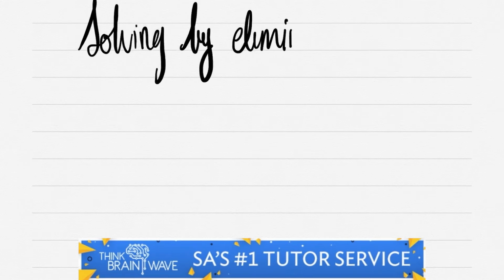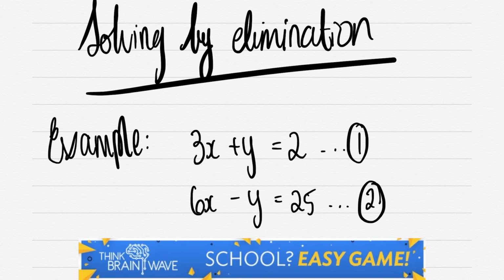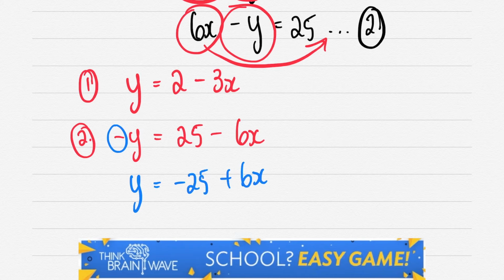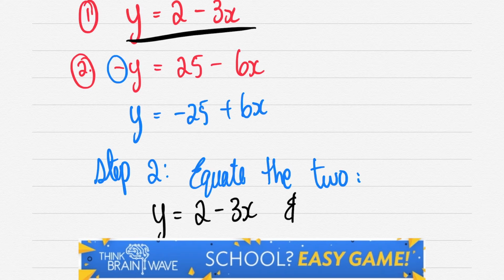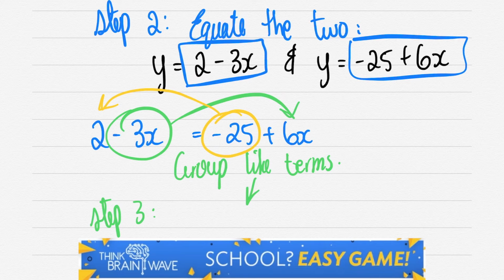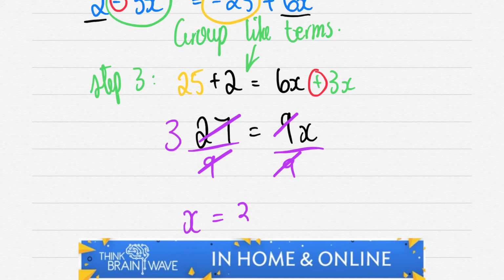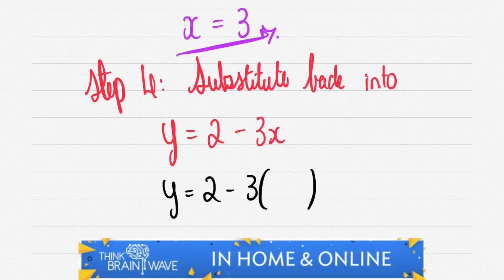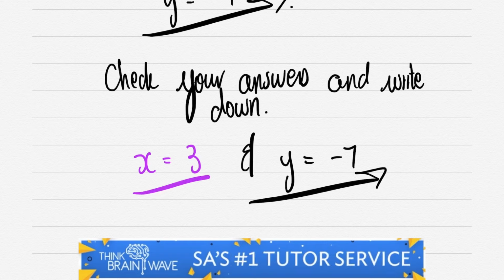9. Grade 10 equations and inequalities solving by elimination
This video is about 9. Grade 10 equations and inequalities solving by elimination